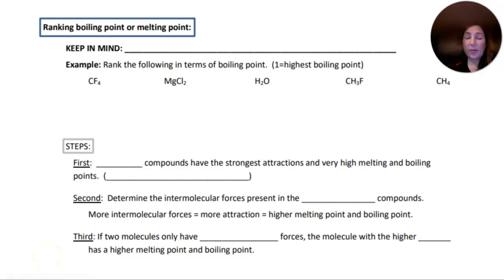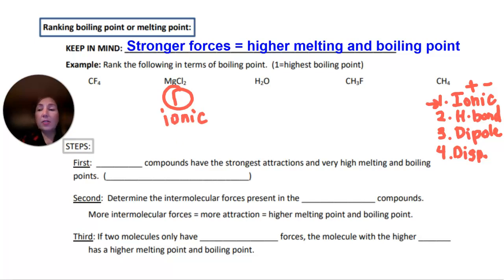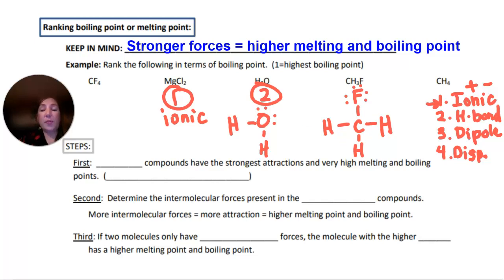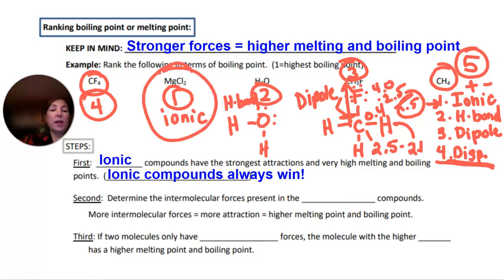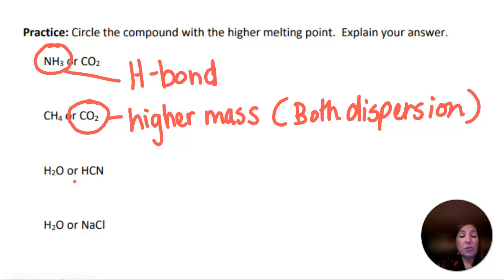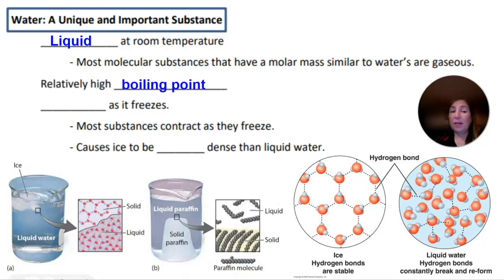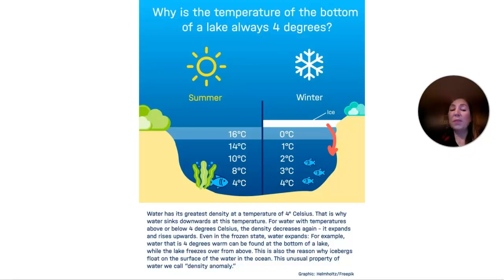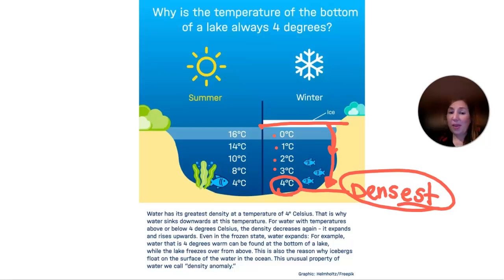Ranking Melting Boiling Points and Unique Water